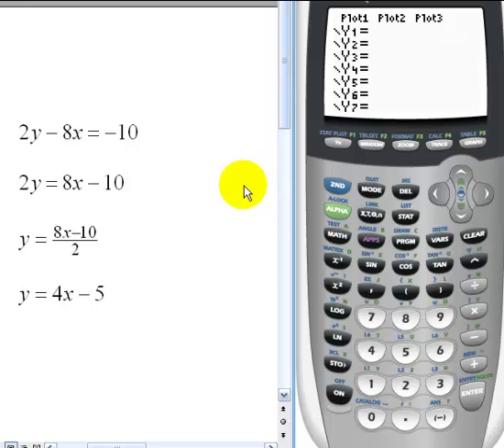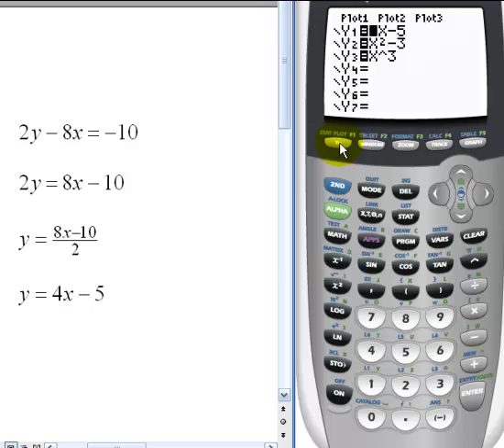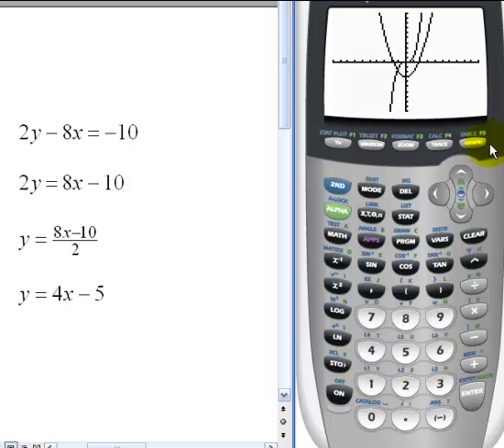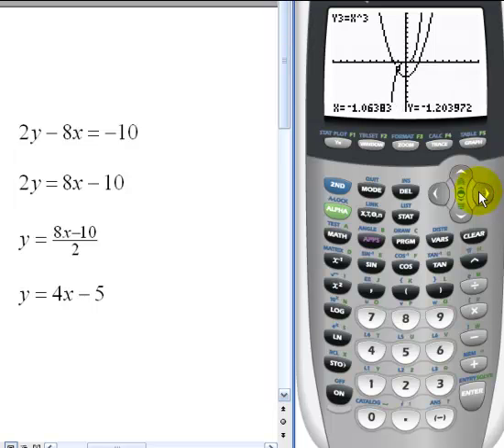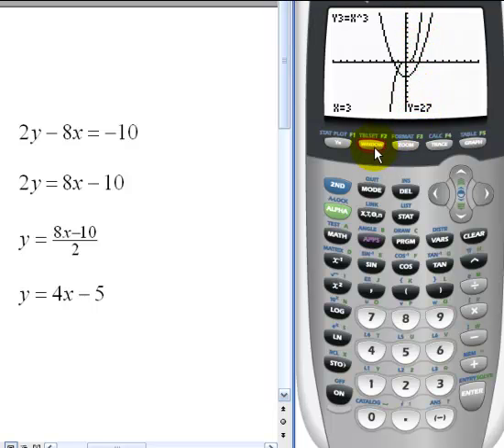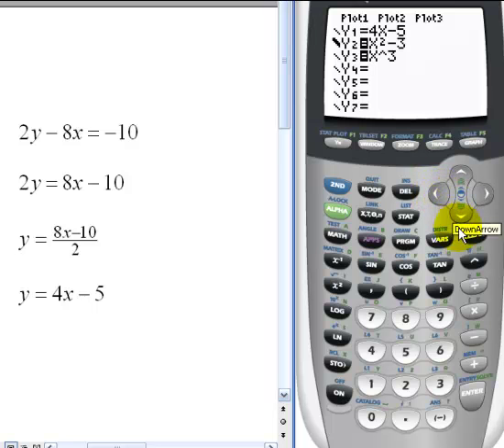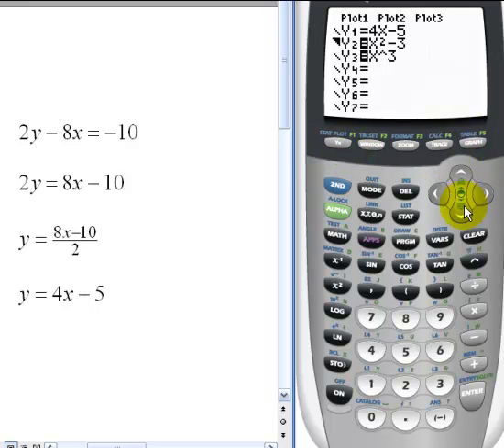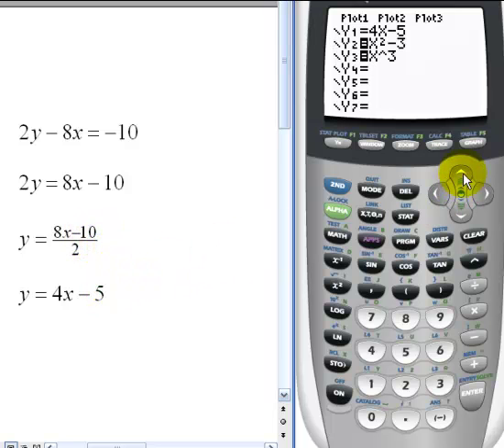Calculator Tutorial - Graphing Part2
More details on Graphing Functions